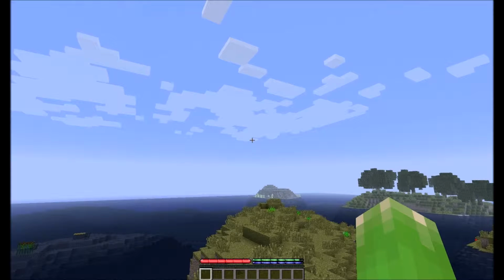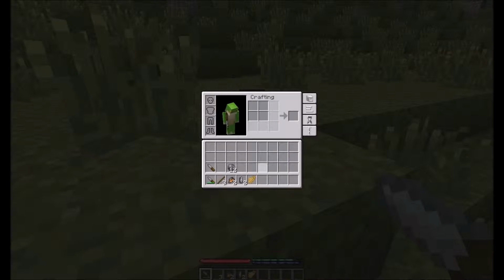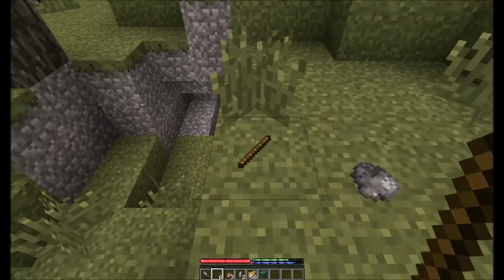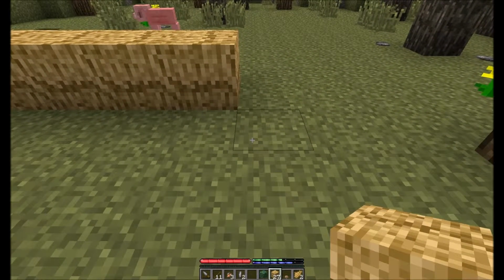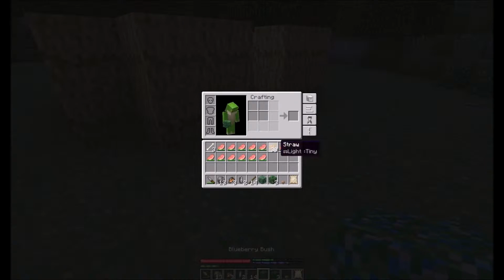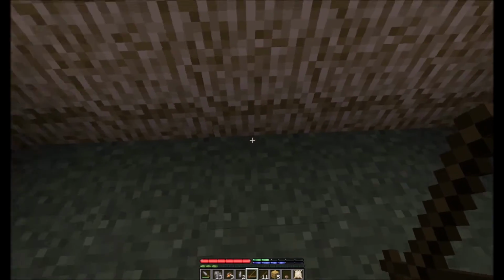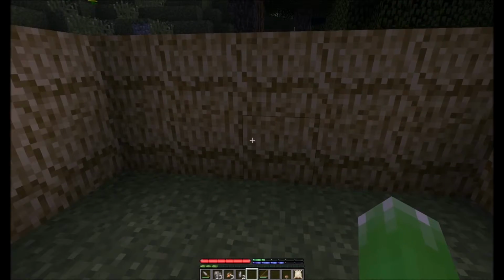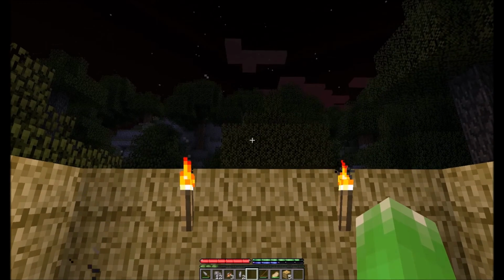TerraFirmaCraft EP01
Welcome to episode 1 of the exciting new lets play of TerraFirmaCraft. We are going to make the a comment based series I would love to take your ideas and run. So leave the likes a comments below.